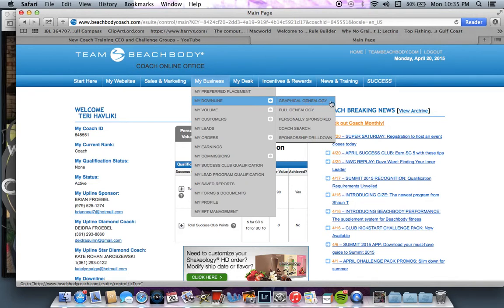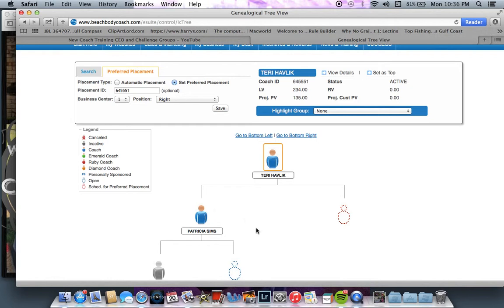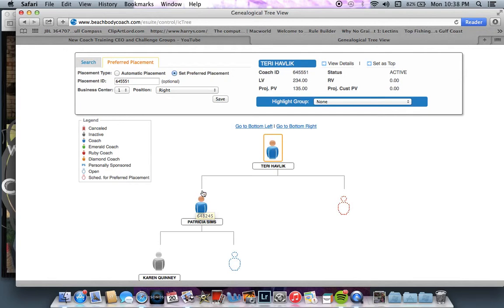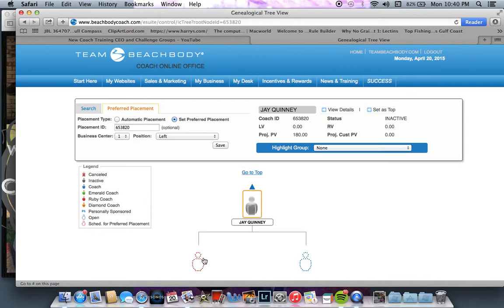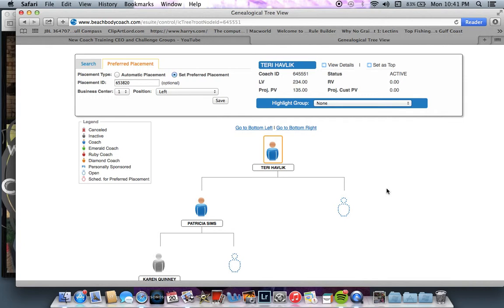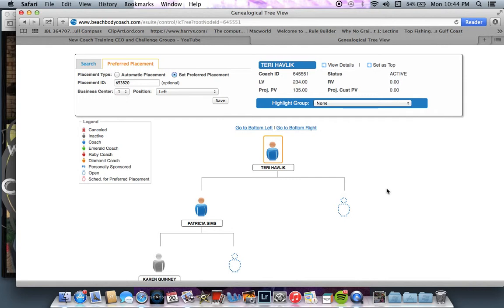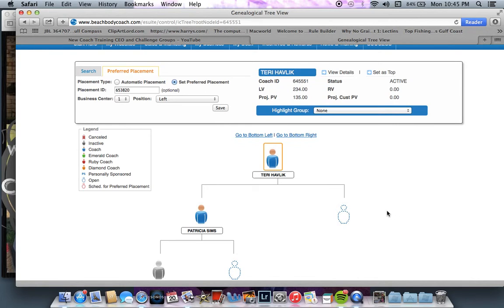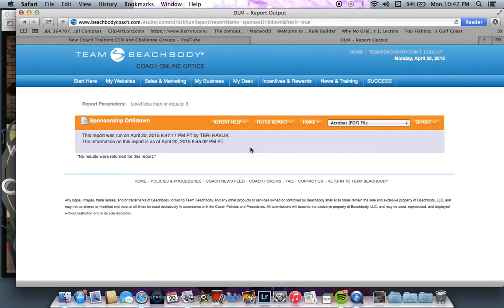New Coach Training My Downline